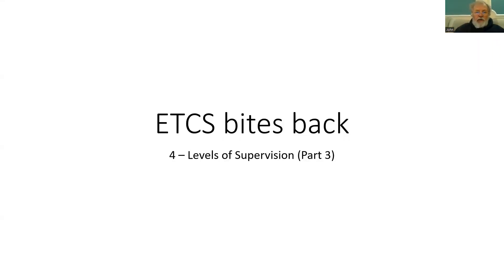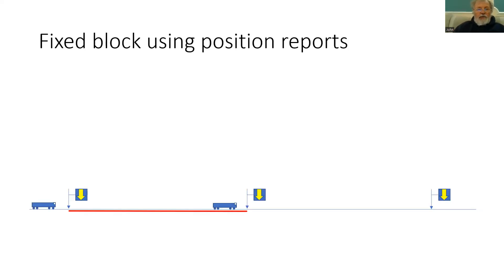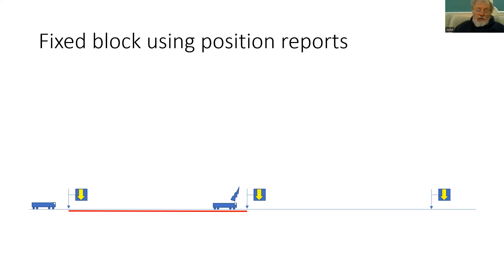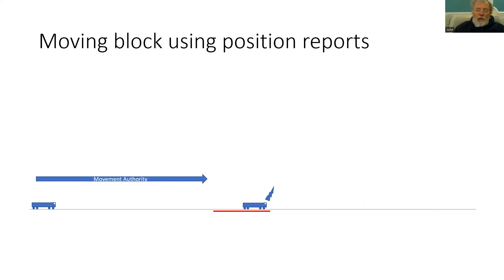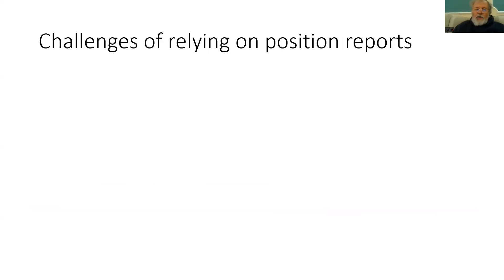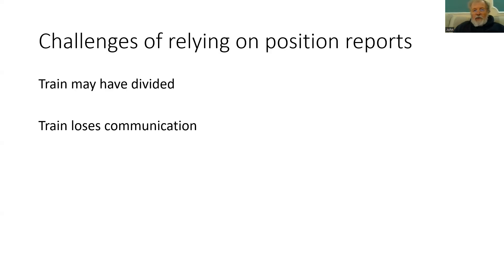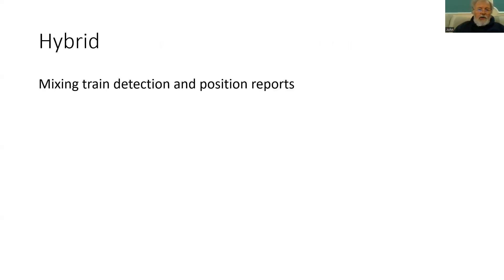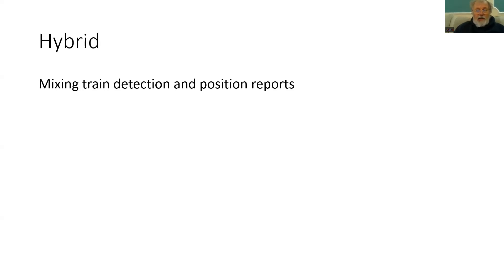ETCS Bites Back - 4 (Supervision using position reports)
Rather than using trackside based train detection, it is possible to use the reports from each train to determine its location and hence decide which parts of the railway are clear.